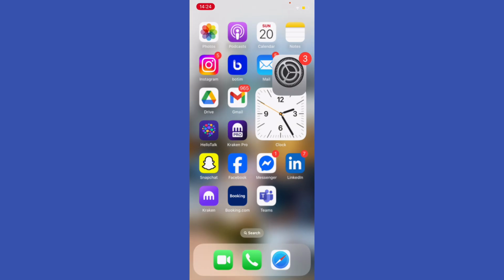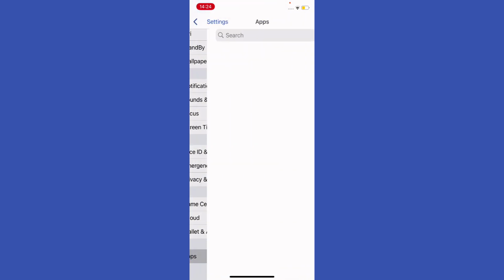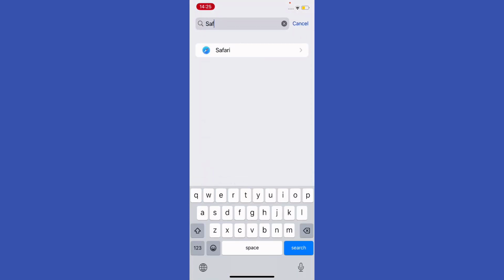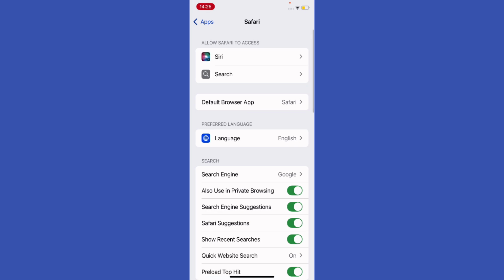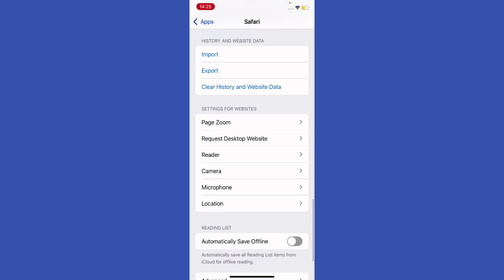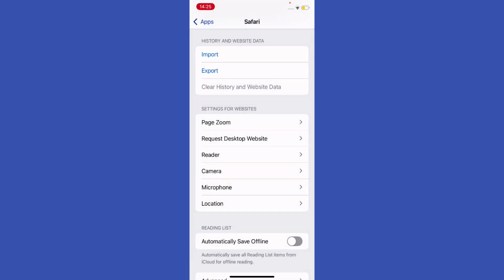How to clear safari history on Iphone (2025)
How to clear safari history on Iphone

Learn how to clear your Safari history on your iPhone in this easy tutorial. Keep your browsing history private with these simple steps for 2025.

Learn how to delete iPhone Safari history in just seconds! In this quick and easy tutorial, we'll show you a step-by-step guide on how to clear your Safari browser history on your iPhone, including browsing history, cookies, and website data. Whether you want to free up storage space or protect your online privacy, deleting your Safari history is a great way to do so. Follow along and get started today!